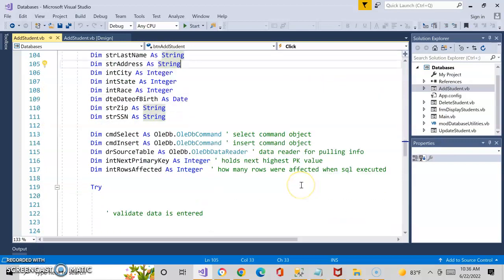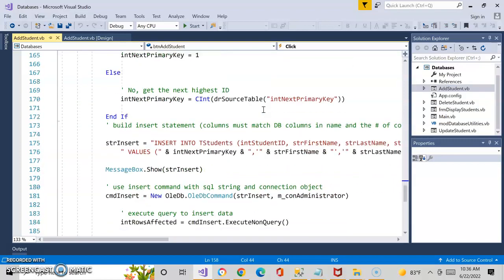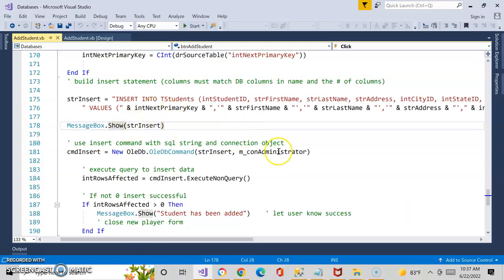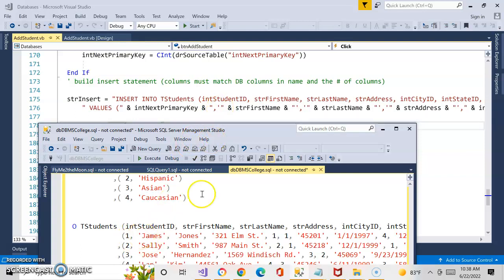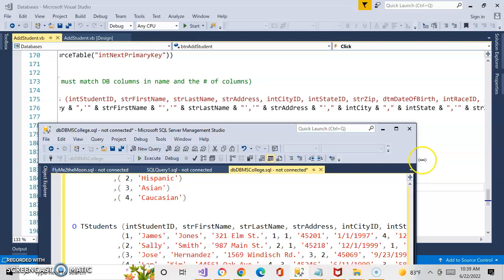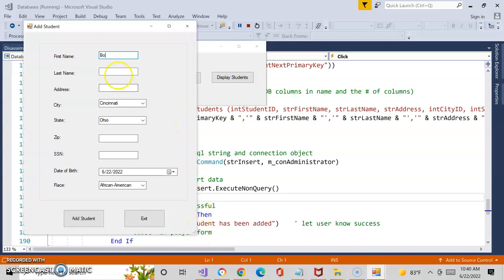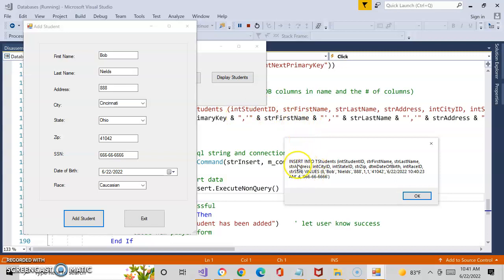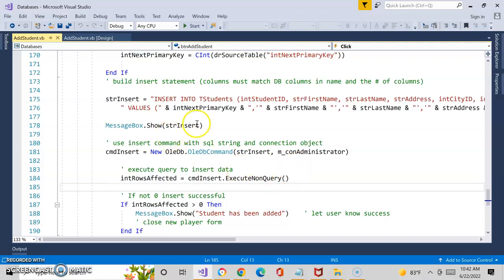Inserting a Row - Part 2